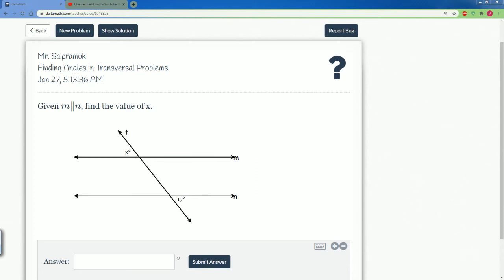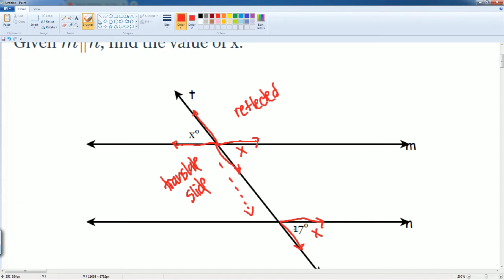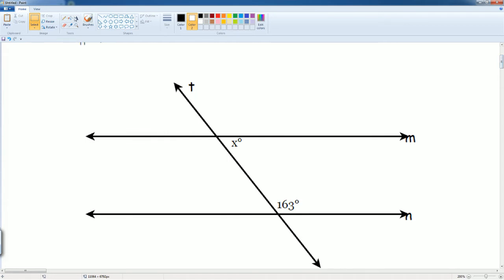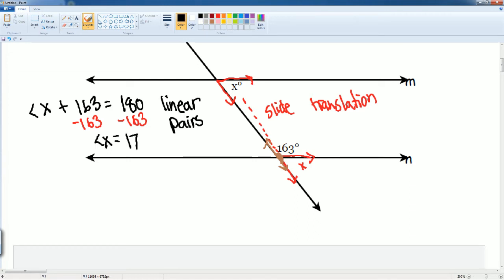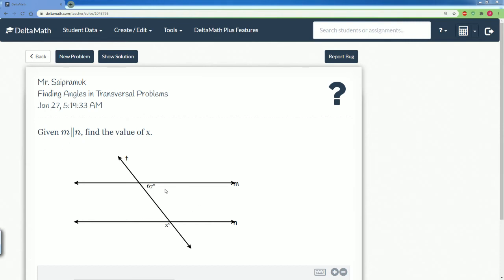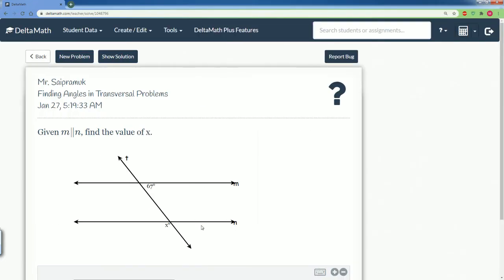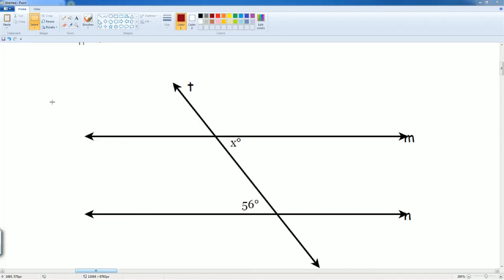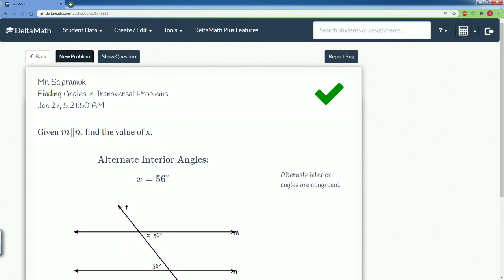DeltaMath Finding Angles in Transversal Problems